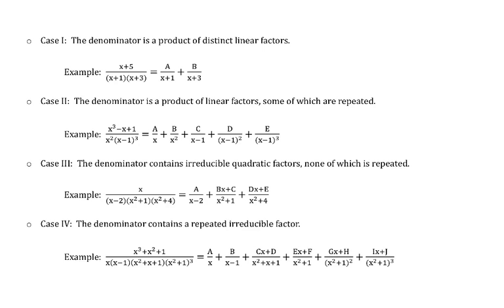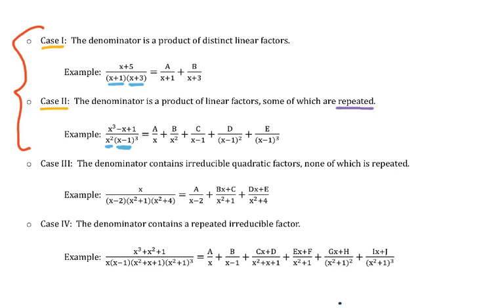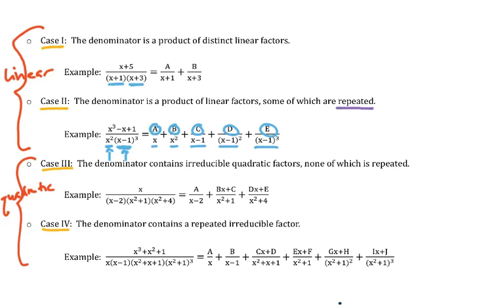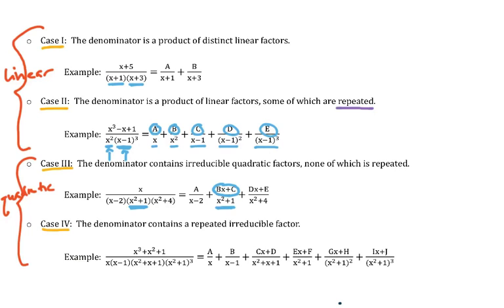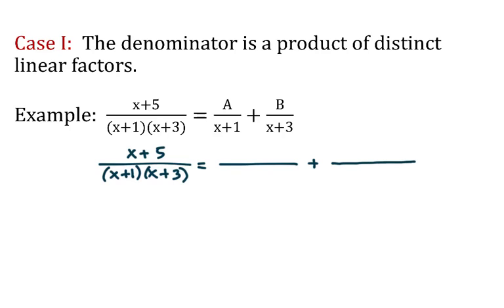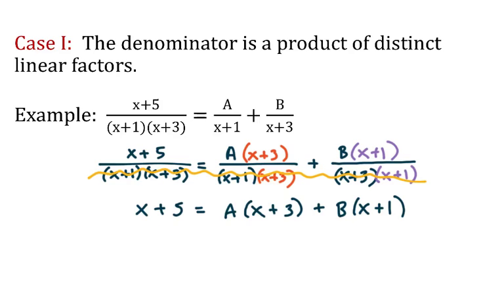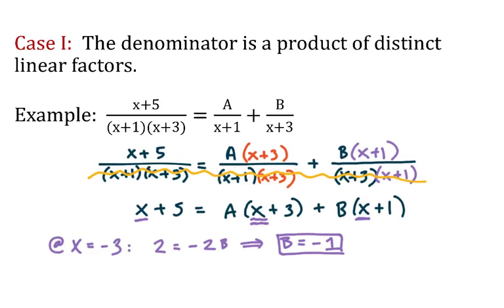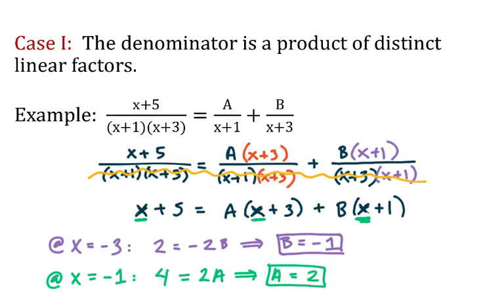Intro to Partial Fraction Decomposition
This is the eleventh of 11 short videos created to help students who have completed Calculus I prepare for Calculus II.